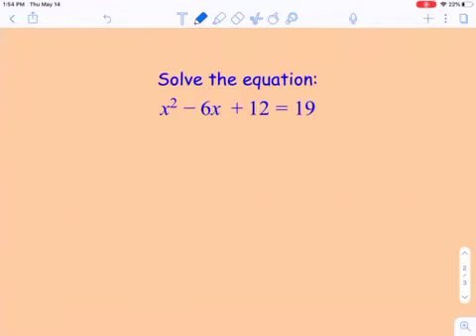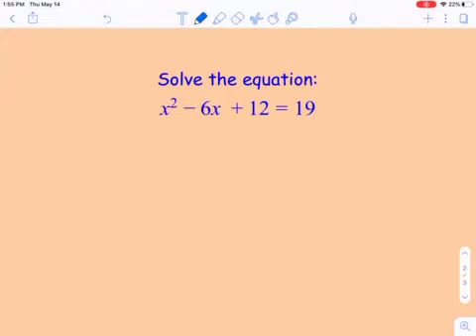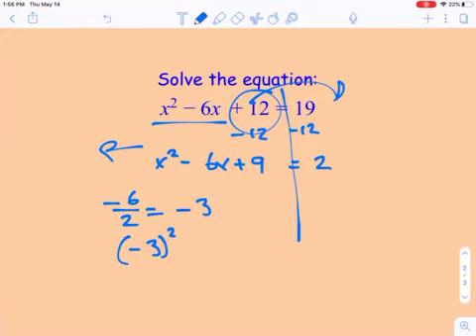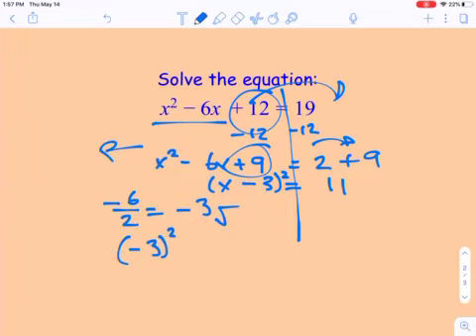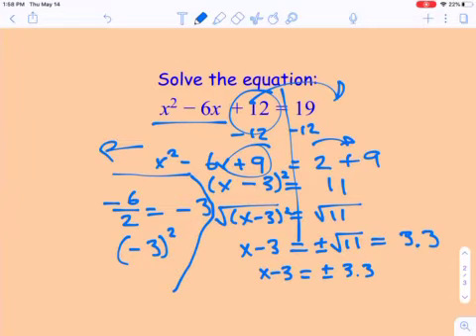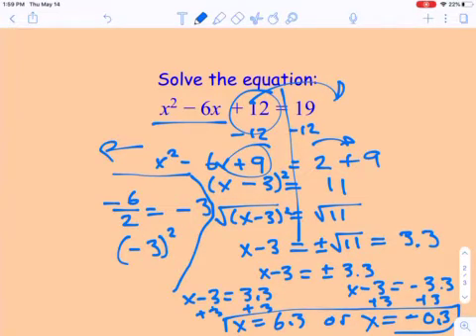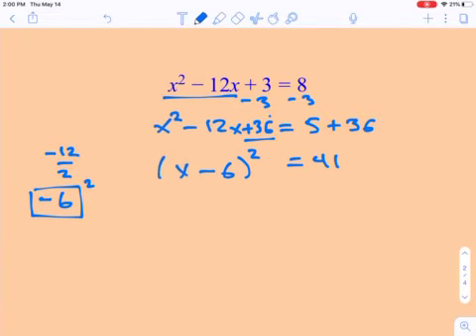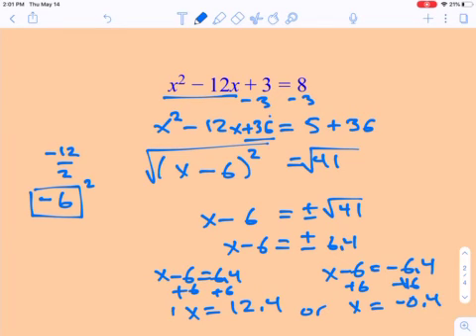Alg 9-5 Completing the Square - Solving Equations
So, now that you helped our square become complete, it wants to help you solve problems.